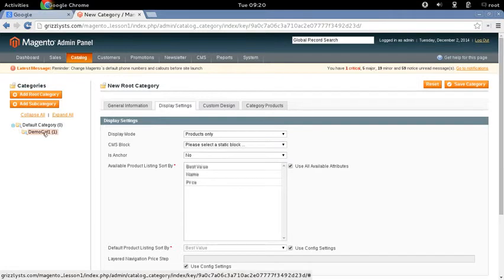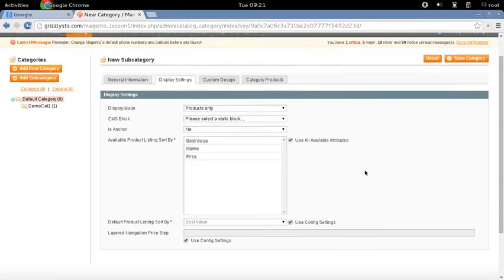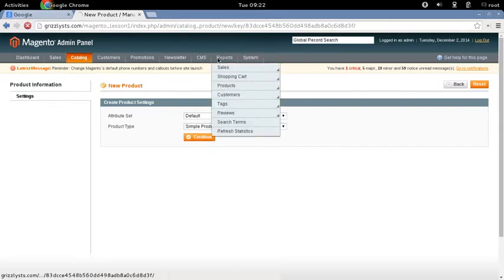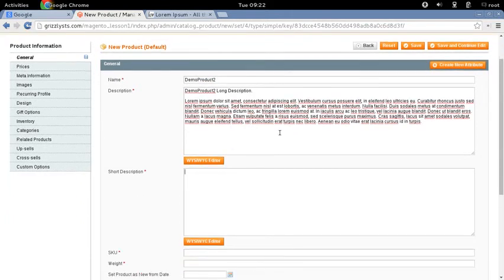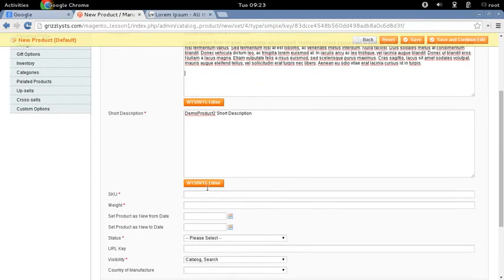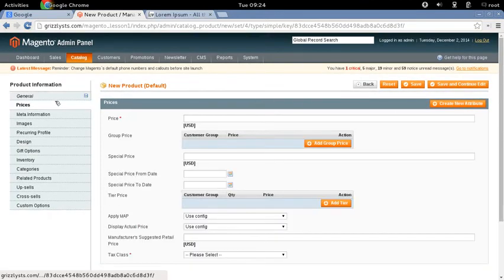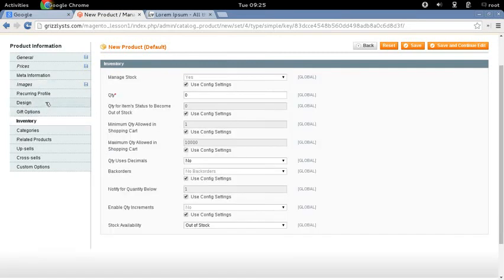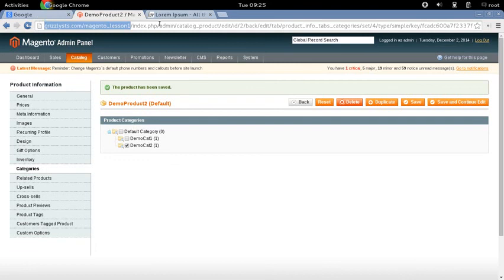Magento 101 Lesson 2 - Adding your first product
This video will step you through adding your first product and category to a new Magento installation. This is Lesson 2 in a series on Installing Magento and getting it set up to start selling products.

to see this lesson in text form.